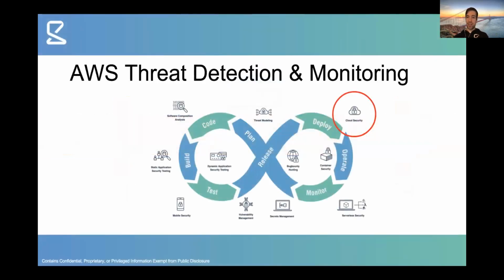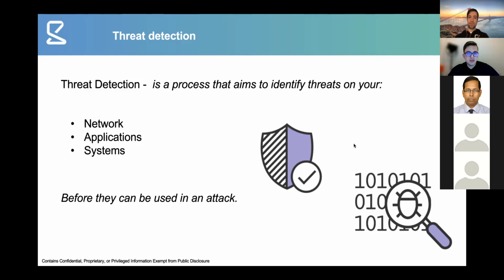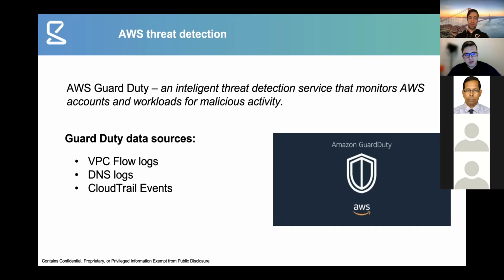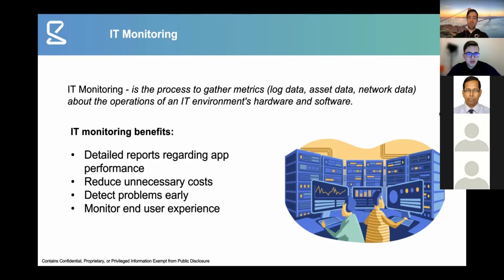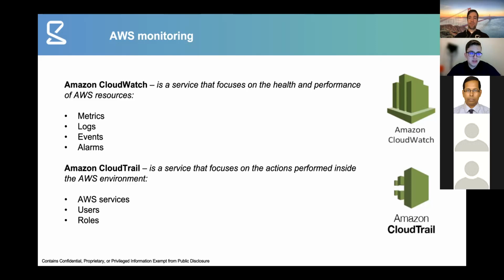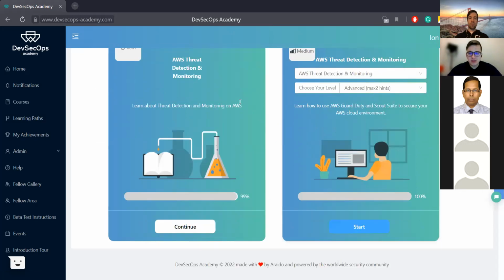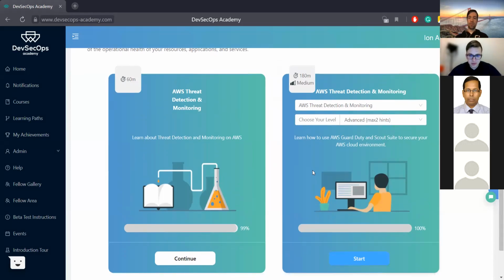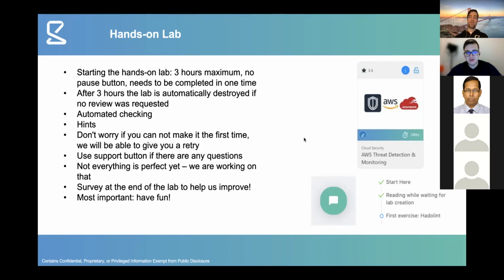AWS Threat Detection & Monitoring | Everable Webinar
This webinar teaches you how to practically implement your own threat detection strategy on AWS. Your team will learn specific skills in our course and work with various related tools for your threat detection strategy in our hands-on lab.

Our speakers for this webinar are Everable’s Dominik de Smit and Ion Arapu. Dominik is our CEO here at Everable, with an extensive background in software engineering, management and cyber security. He’s joined by Ion, one of our DevSecOps advocates, with a passion for software engineering and cybersecurity.

Here at Everable, we offer courses for upskilling your team in a wide range of essential security procedures. So your organization will be (for)Ever-able to secure and improve your products and infrastructure.